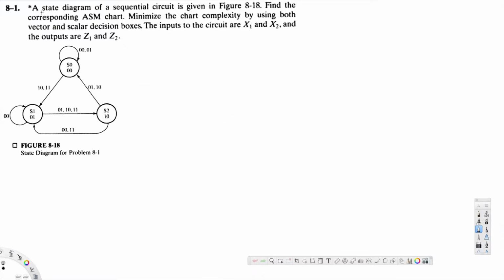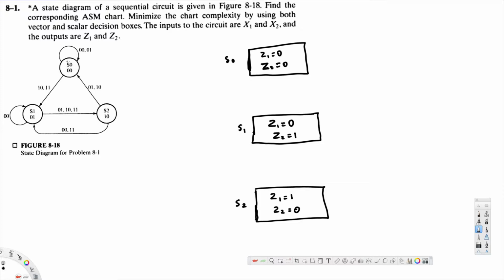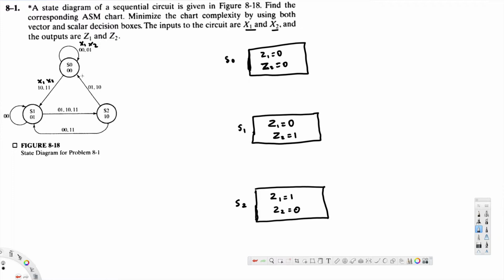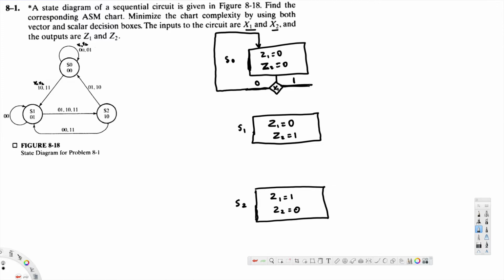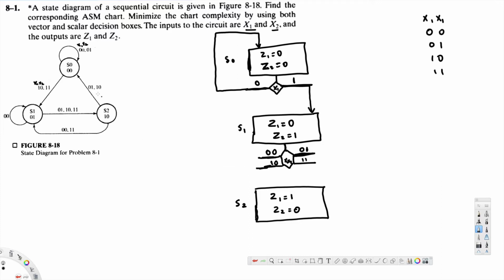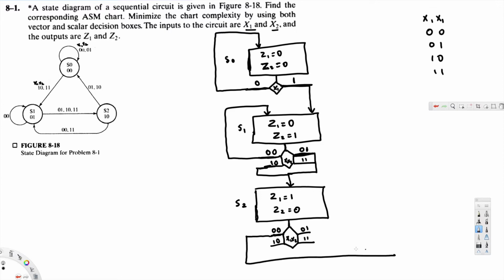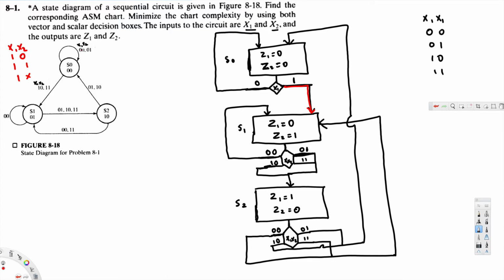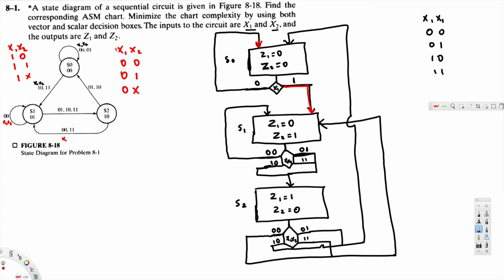Can You Solve This ASM Chart? #7